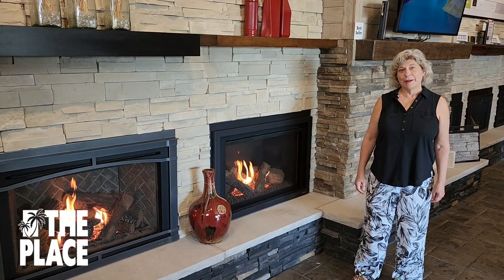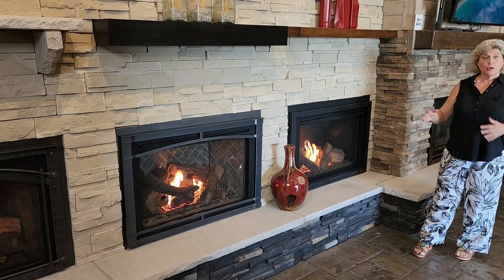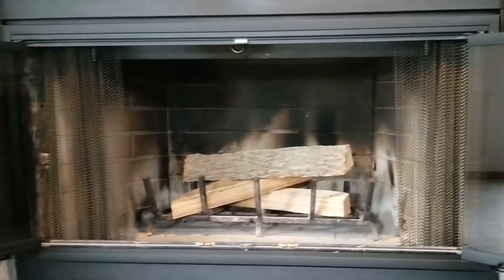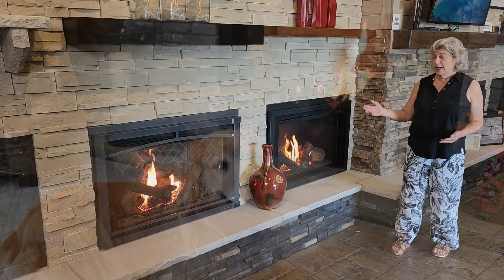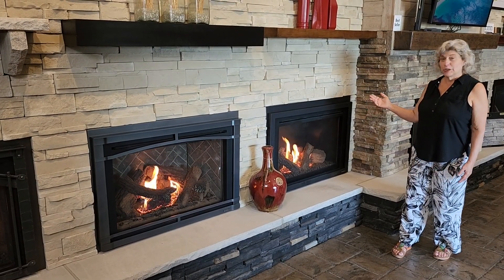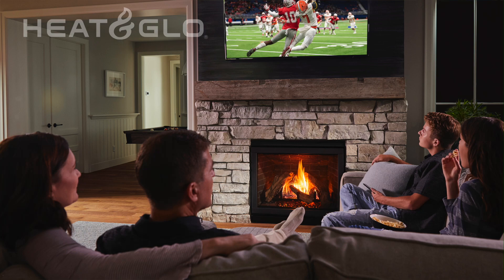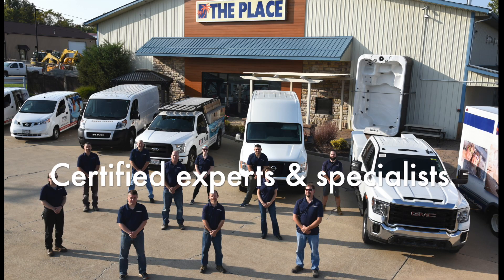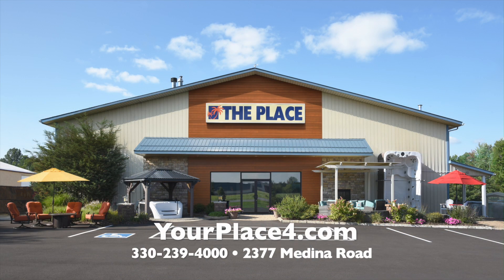Quick and Easy Gas Fireplace Inserts - in One Day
Hi, I'm Donerae, and I'm here at The Place.
Gas inserts can take your old wood-burning fireplace, whether masonry or factory-built, and turn it into something warm, efficient, and beautiful.

Visit The Place, 2377 Medina Road, just one mile east of 71.

All the beauty of a wood fire without the smoke, smell, and work.
Get the Fireplace you want from the experts you need!

The Place
2377 Medina Road, Medina — 1 mile east of I71

Stop the Draft with Heat&Glo high-efficiency inserts –
We make it easy, are the experts, and carry the best brands!
Eight certified hearth specialists keep you safe and create beautiful fireplaces for your home.